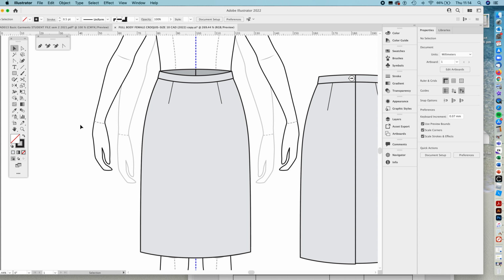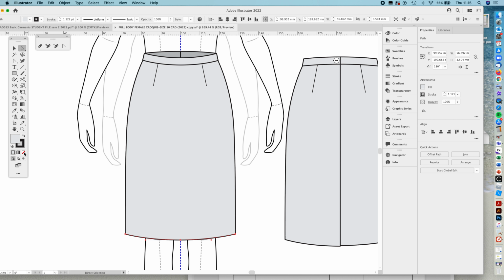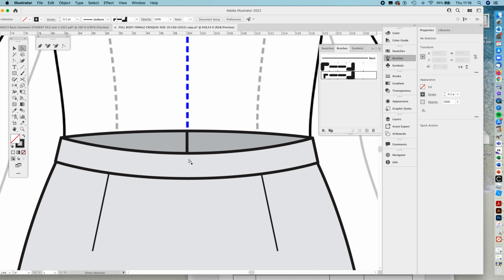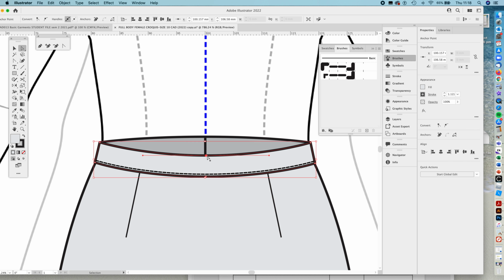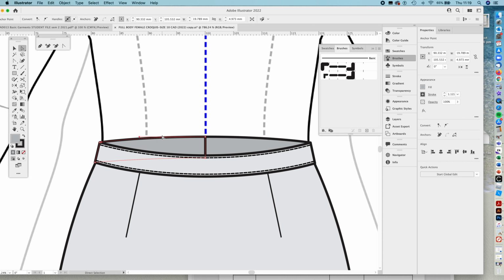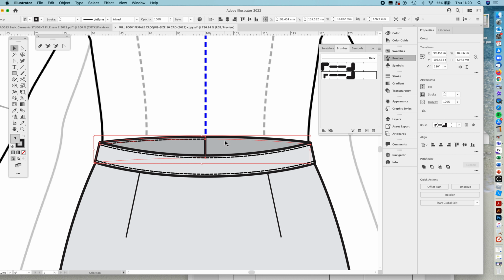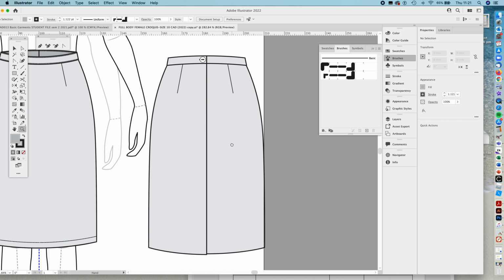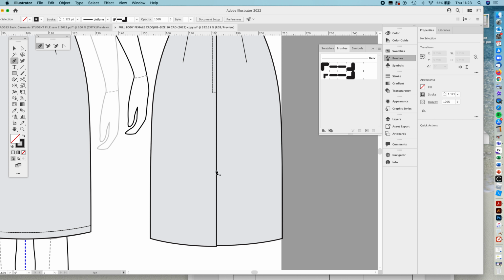How To Apply Stitching to a straight skirt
his is a video demonstrating how to apply stitching to a straight skirt using the stitch brush method in Adobe Illustrator